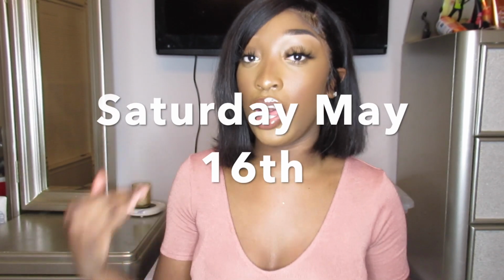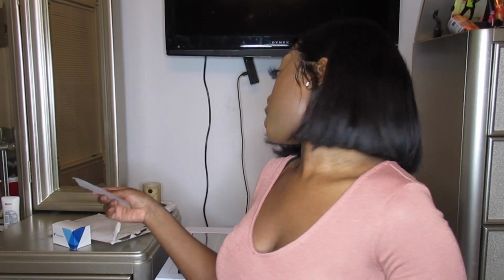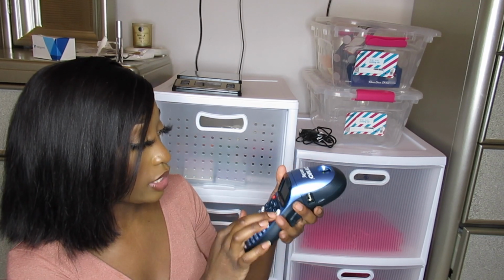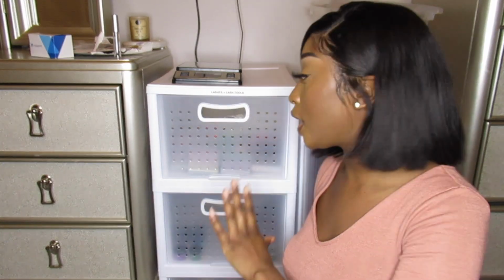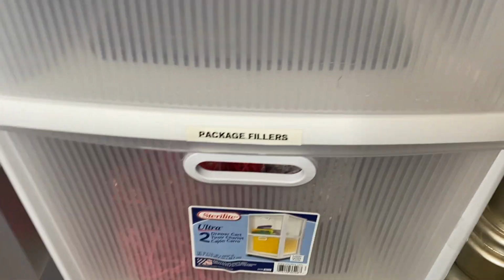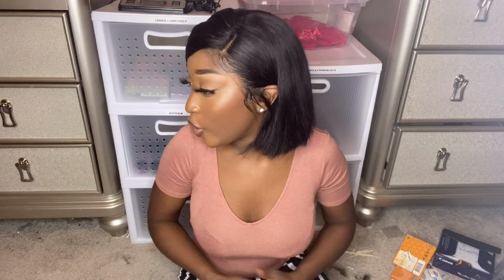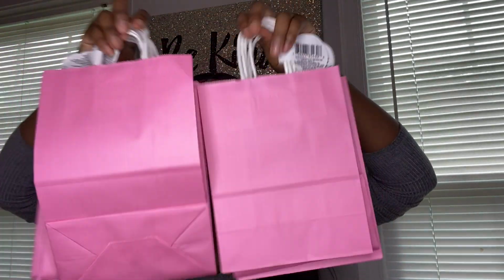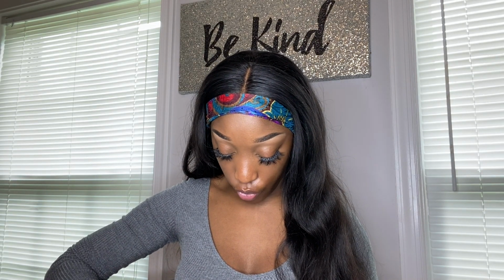ENTREPRENEUR LIFE Ep. 2: INVENTORY UNBOXING + HOW I ORGANIZE INVENTORY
Heyyyyy Couturebabesss💖💖
We back with ANOTHER ENTREPRENEUR VIDEO! Welcome to All My New CoutureBabes💖

Personal Instagram: @THEREALCOUTURELE
Business Instagram:@couturelecosmetics , @Couturelebeauty